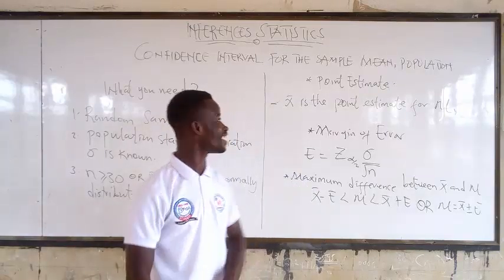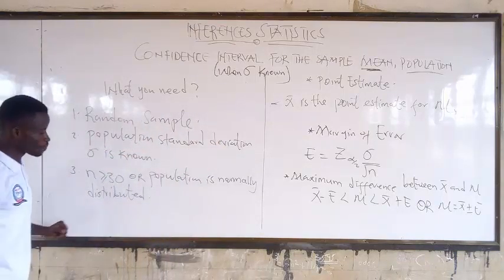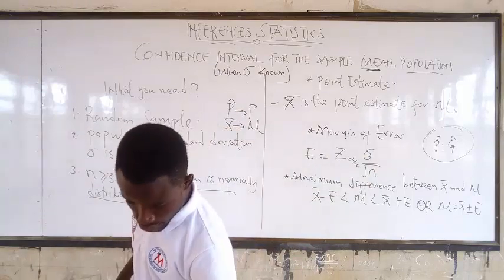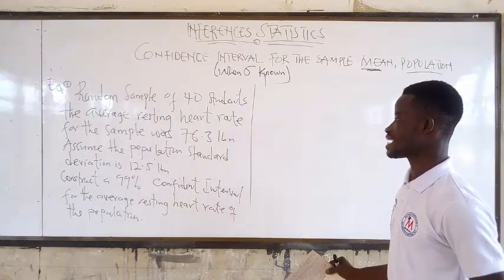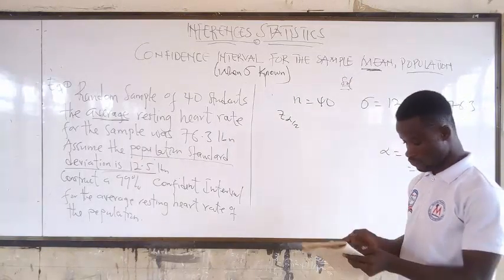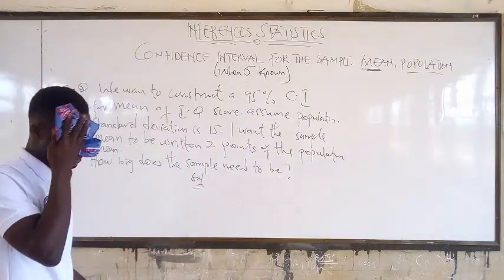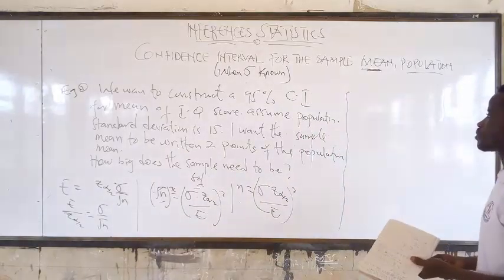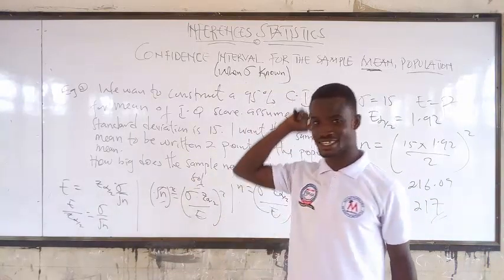Lec 4. ( Statistics 2 ). Confidence Interval For The Sample Mean, population. ( Large Sample )